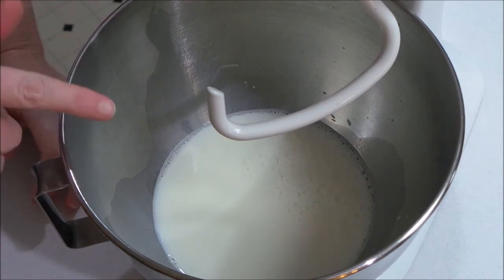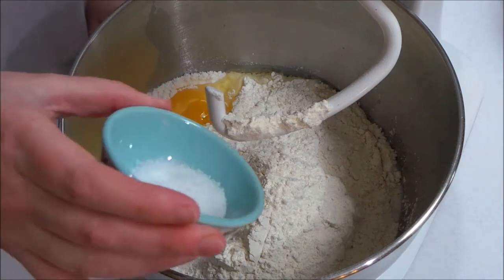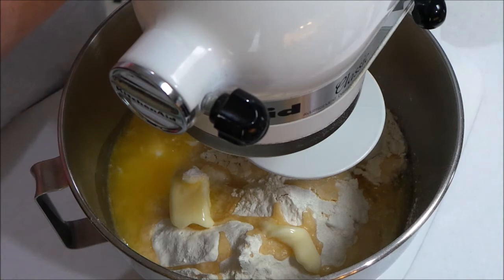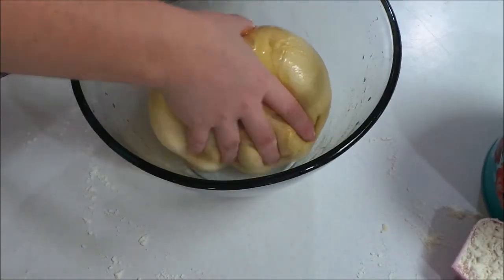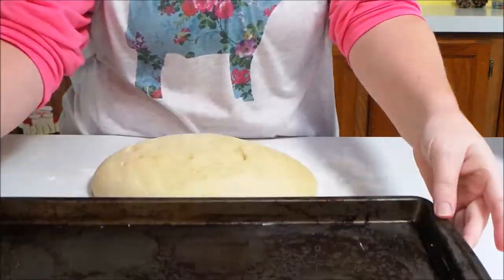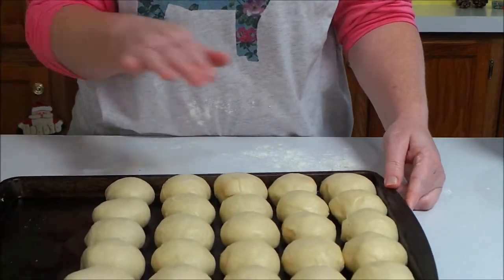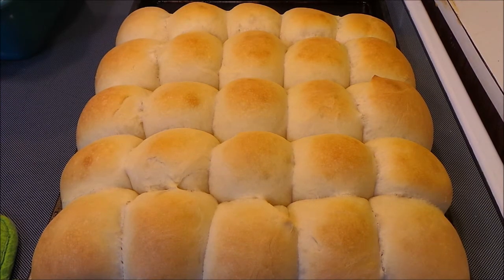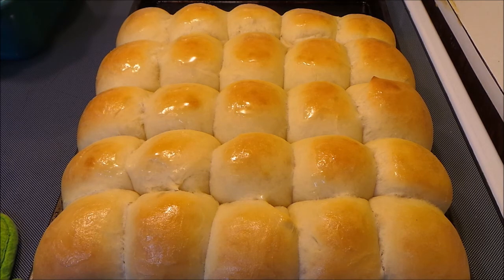Dinner Rolls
In this video I show you how to make delicious dinner rolls. These would be perfect to serve at your next holiday dinner!! I made these for Thanksgiving and they were a huge hit!! They're super easy to make and can easily be made the day before. Just reheat them at 325 for about 10 minutes.

I'd love to see pictures of the things you make!!